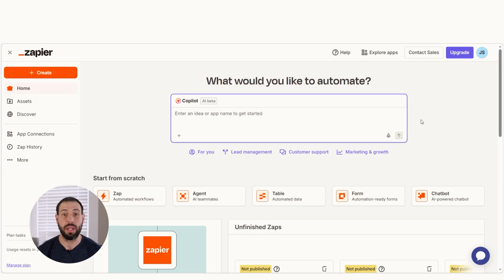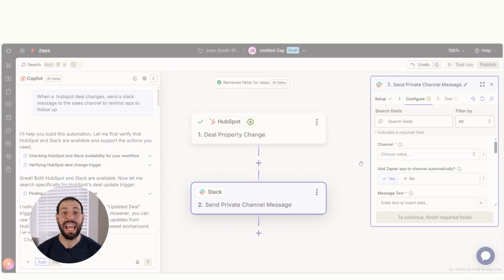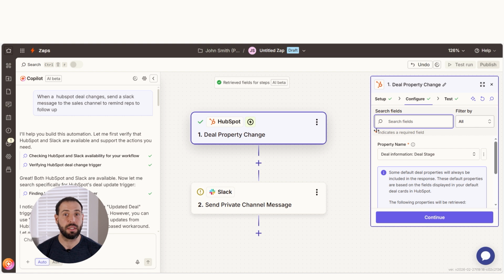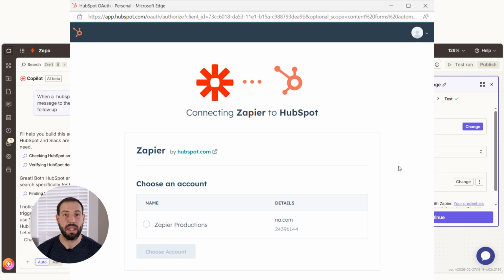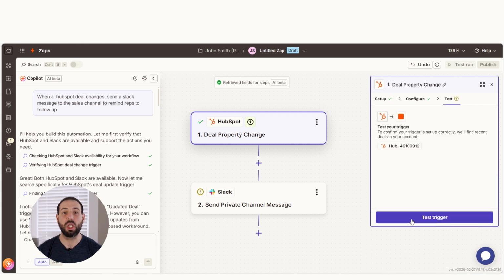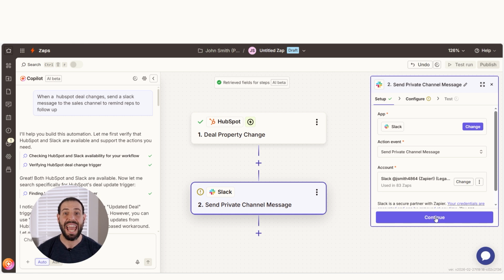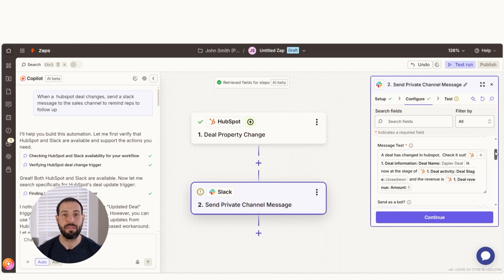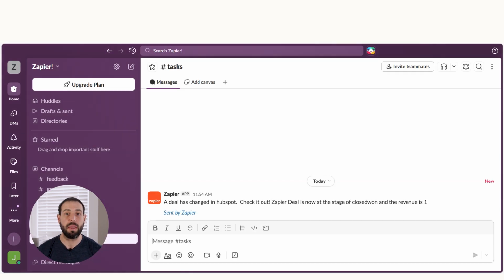HubSpot to Slack | Automate HubSpot Updates to Slack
Notify your Slack team about HubSpot deal changes automatically with this Zap 🙌

Want to keep your sales team in the loop without constant manual updates? In this tutorial, Taylor Bernstein demonstrates how to use Zapier Copilot to connect HubSpot and Slack. You’ll learn how to build a no-code workflow that automatically triggers a Slack message whenever a HubSpot deal changes—ensuring your reps never miss a beat or a follow-up opportunity.

Taylor walks you through the entire setup: from choosing your HubSpot deal activity as the trigger to authenticating your Slack account. You’ll see how the AI Copilot maps your HubSpot data directly into your Slack message fields, making it easy to build a custom notification system that fits your sales pipeline perfectly.

📈 How to use AI to generate a HubSpot-to-Slack workflow in seconds.
🔗 The step-by-step process for connecting your HubSpot CRM and Slack workspace.
🔔 How to automate sales notifications to remind reps to follow up.
🧪 Tips for testing your Zap to ensure your HubSpot deal data maps correctly to Slack.

HubSpot: The CRM where your sales deals and customer interactions are managed.

Slack: The team communication tool where your sales reps stay coordinated.

Zapier: The no-code automation engine that bridges your CRM and chat tools.